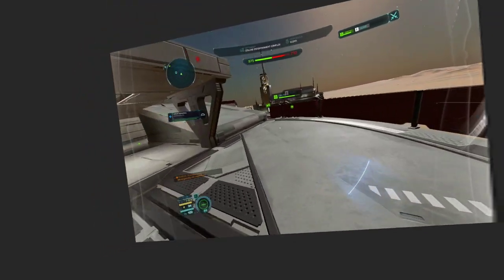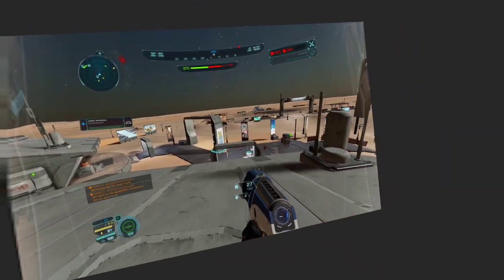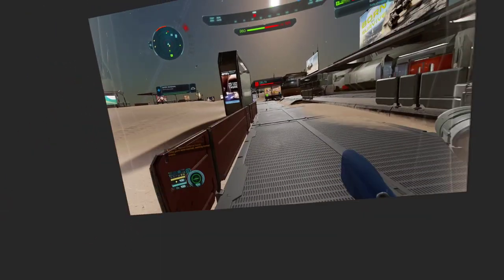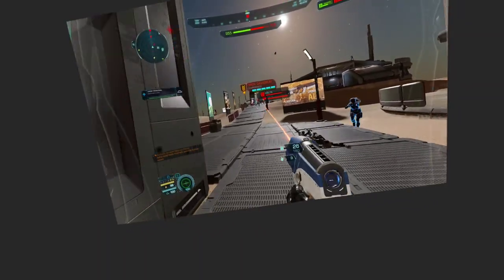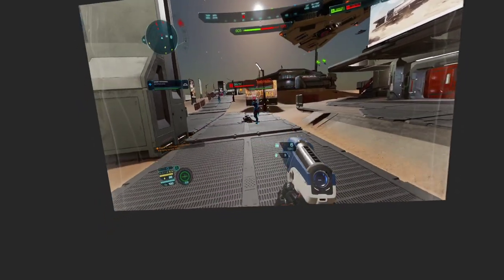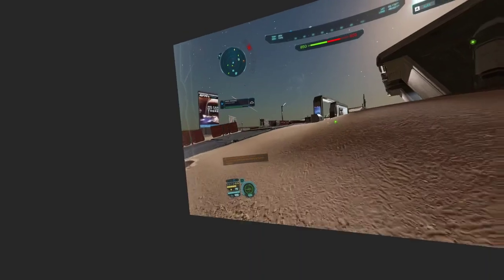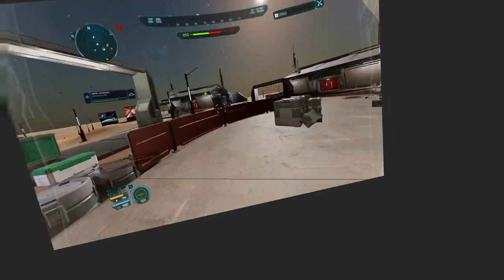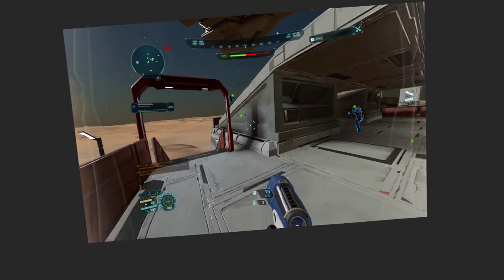Ironsnail carpet mining base Ripcurl and Will